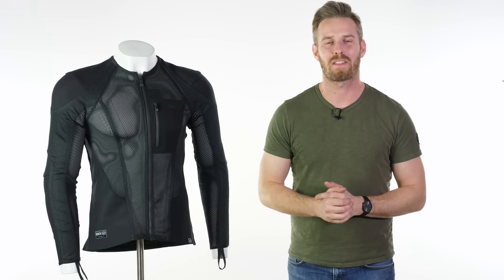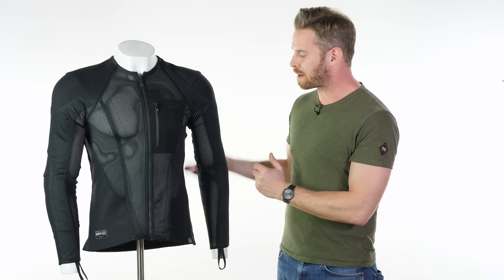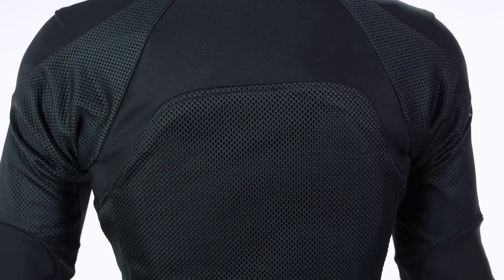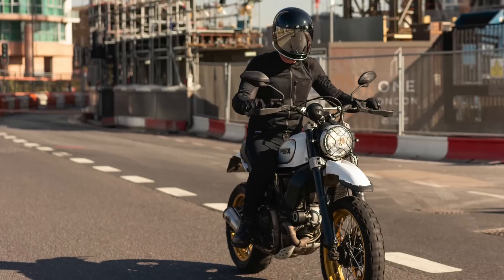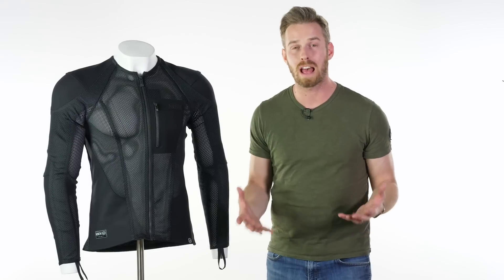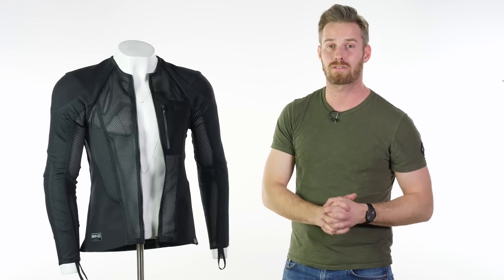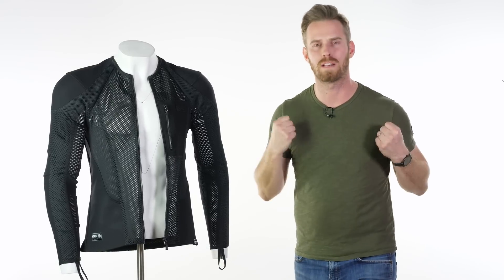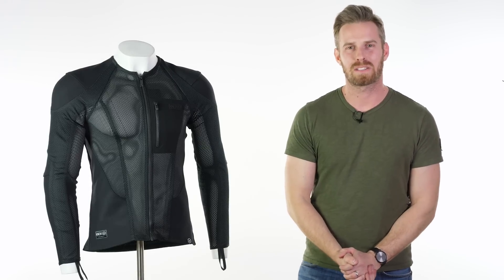Knox Urbane Pro review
The Knox Urbane Pro can be used as an armoured, abrasion resistant under layer that can be teamed up with any outer layer you wish.  Alternatively it can serve as a great mesh jacket for summer riding.  Fully CE approved and available from Urban Rider:

Knox are no stranger when it comes to making armoured shirts. They designed their first one back in 1994, and 25 years of design changes and armour innovations have paid off. Brand new for this riding season, Knox introduces the Urbane Pro.

The Urbane Pro is an armoured shirt that places the impact protection exactly where it should be: close to your body. Knox have implemented their proprietary Micro-Lock armour in the shoulders, elbows and back. Micro-Lock armour is flexible and malleable no matter what temperature you're riding in, but instantly hardens upon impact and disperses the energy.

The Urbane Pro does not just offer excellent impact protection, though: it is constructed using high tenacity stretch nylon and tough, breathable arrowmesh. Both of these fabrics were chosen for their abrasion-, cut- and tear-resistance. This means that the Urbane Pro passes the new CE regulations for motorcycle gear and is classified Level A. In other words: the Urbane Pro is all the jacket you need.

Stretch mesh panels give the Urbane Pro added flexibility and comfort, and you'll soon forget you're wearing protective gear at all. It also makes this an ideal garment for riding in hot temperatures, with the mesh allowing airflow throughout. Getting a bit nippy? Wear your favourite jacket or sweater on top. Or your suit jacket. Or your pyjamas. The Urbane Pro will have your back whatever outer layer takes your preference.

Knox have absolutely nailed it with the Urbane Pro and the protective properties, attention to detail and comfortable fit make this versatile garment one that any motorcyclist will enjoy. Especially when taking its attractive price point into consideration.